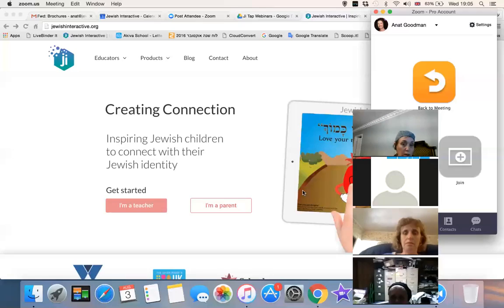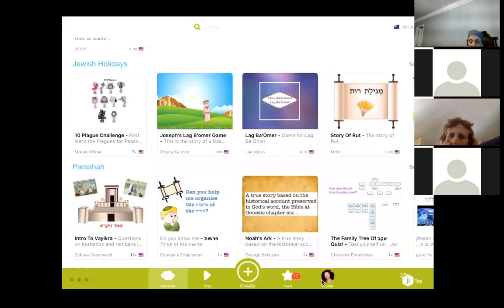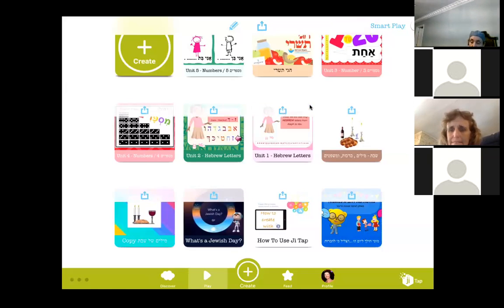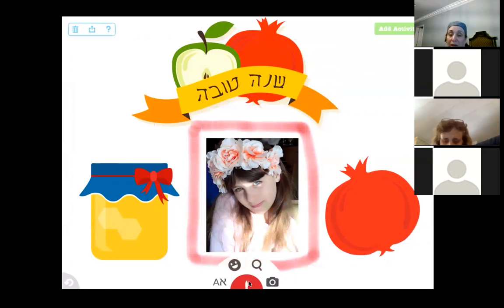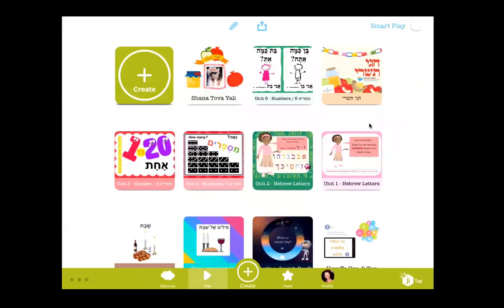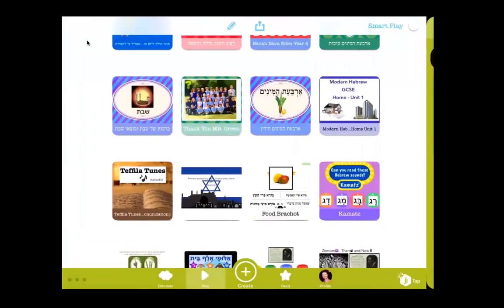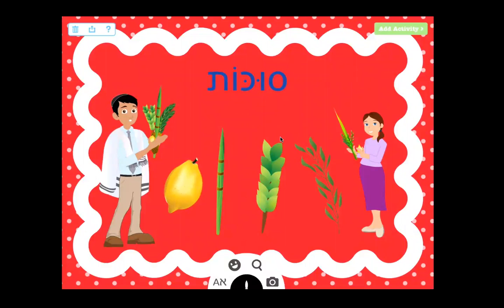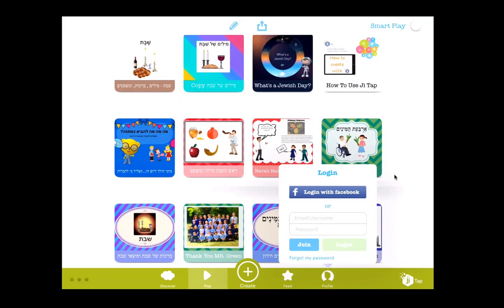Ji Tap Webinar 3 August 2016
The recording of the Ji Tap webinar conducted by Anat Goodman from Jewish Interactive on 3 August 2016.